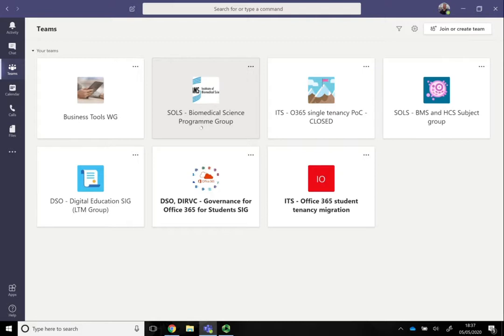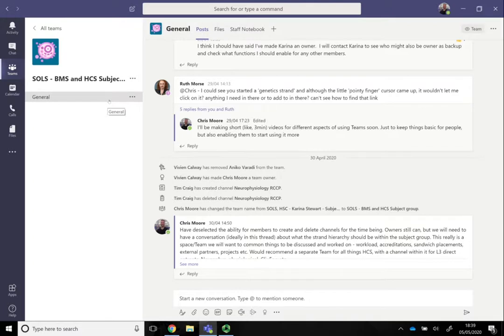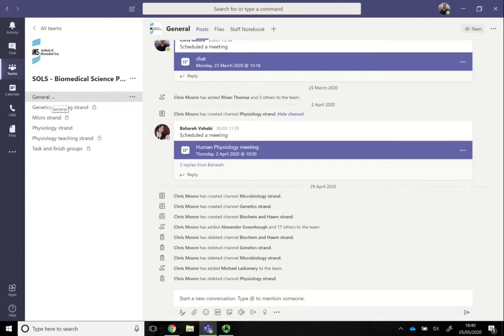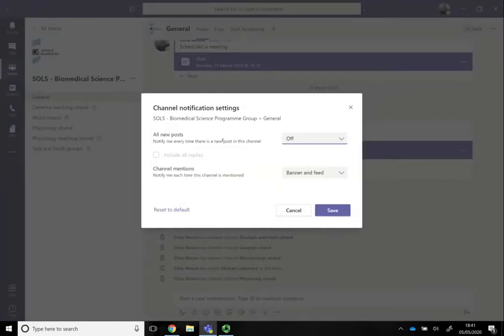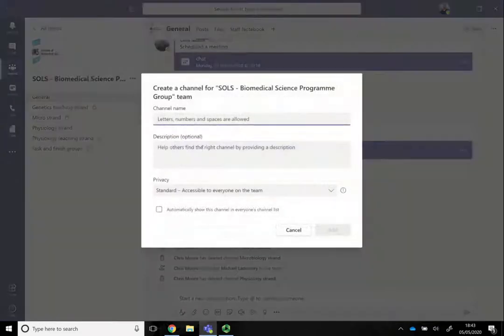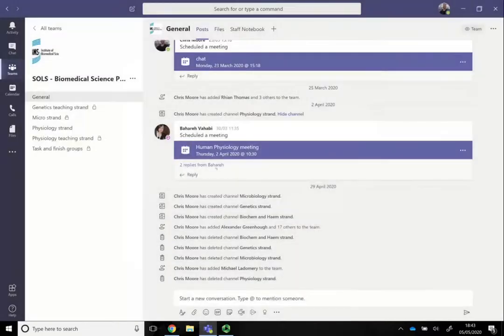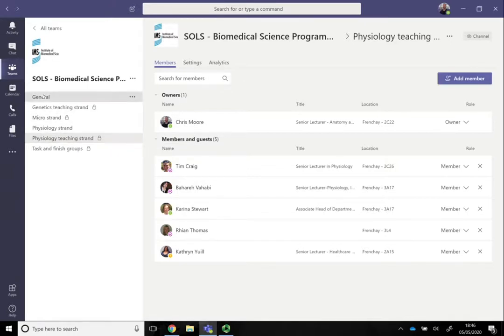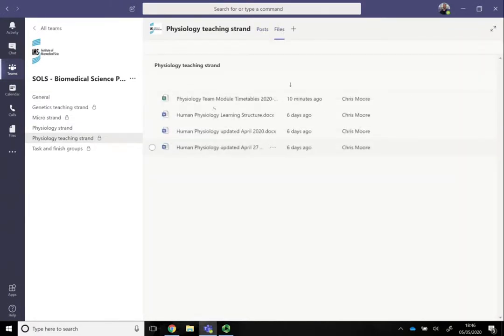Intro to Teams for DAS Teams and channels